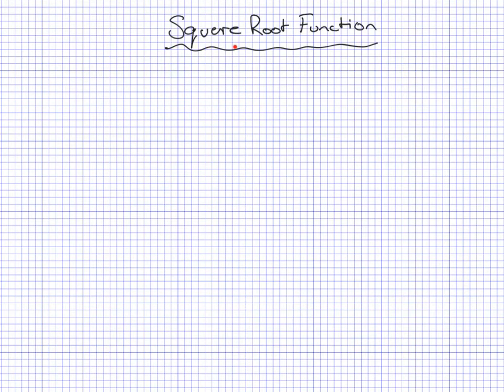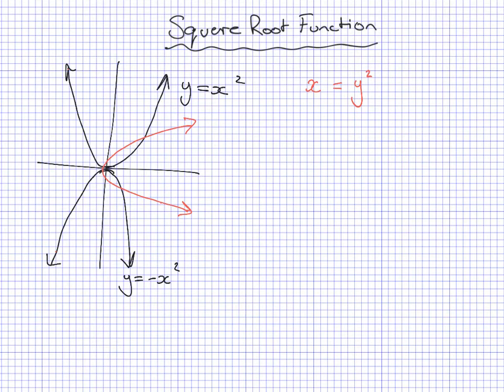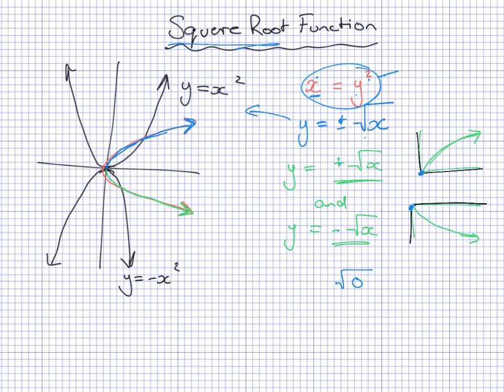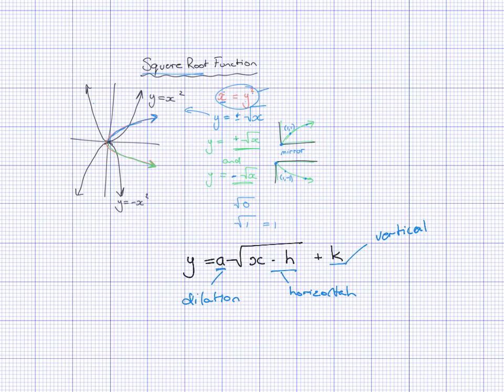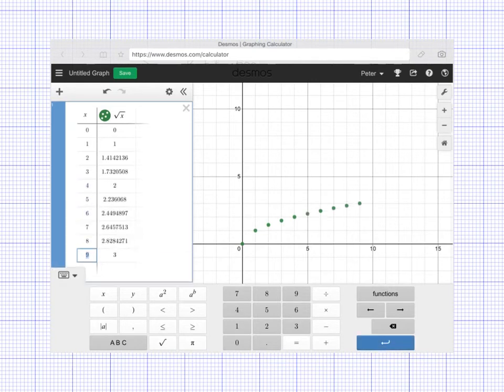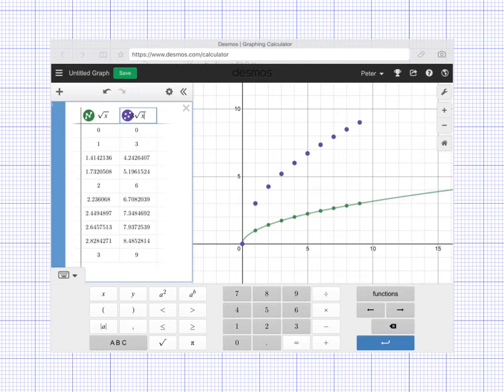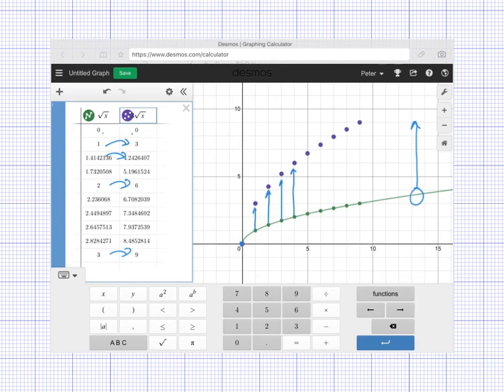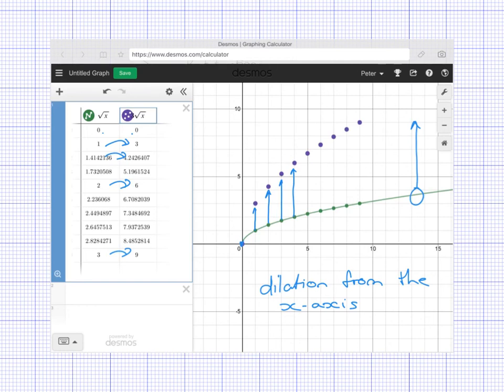Square root functions Introduction